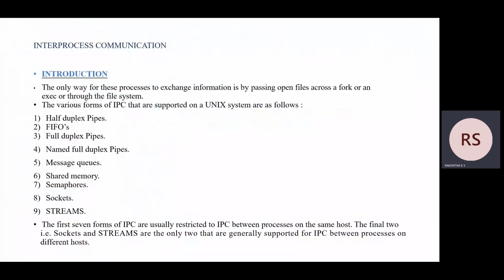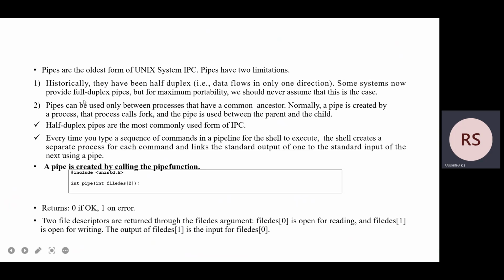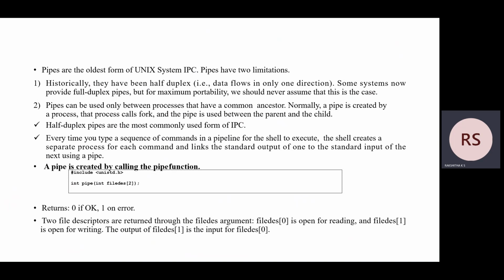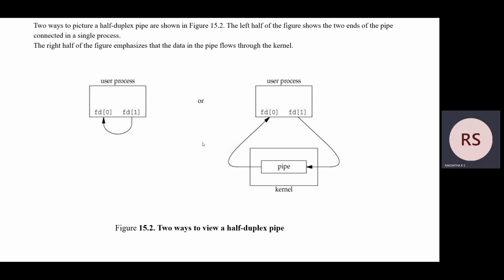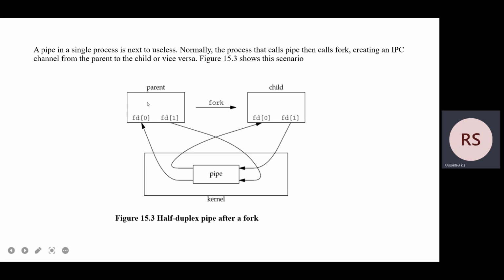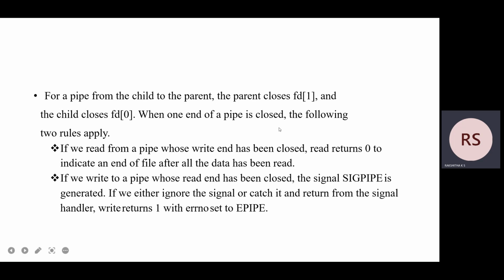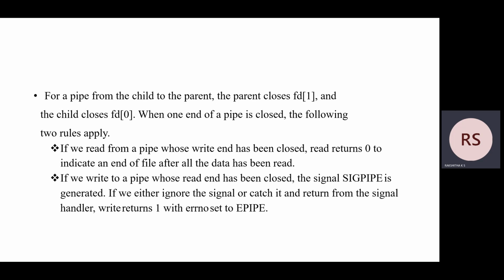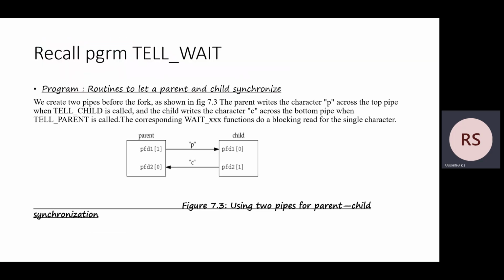UNIX 20230306 102359 Meeting Recording